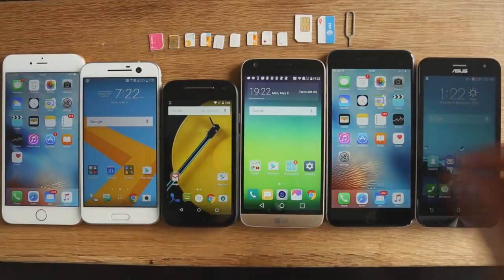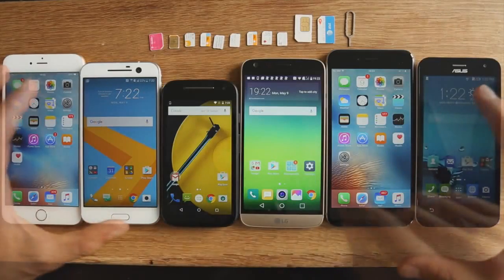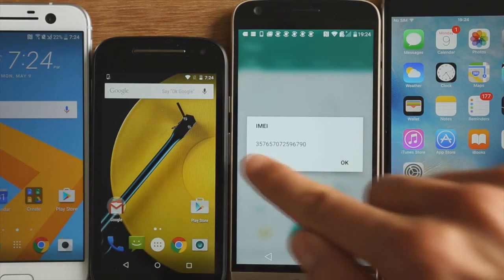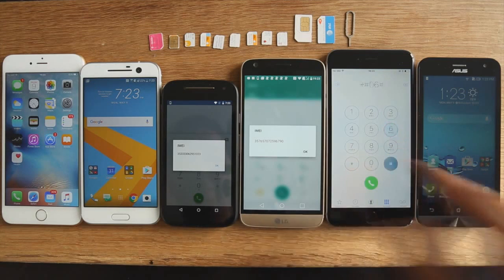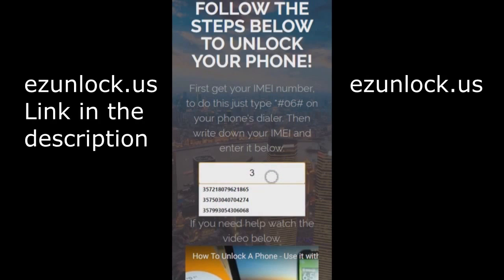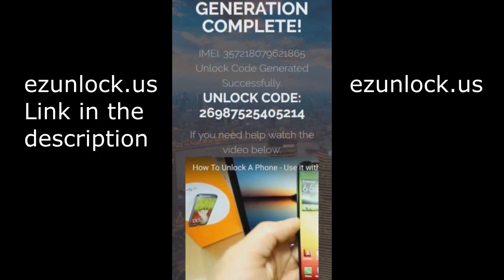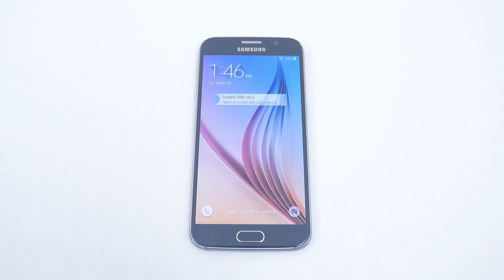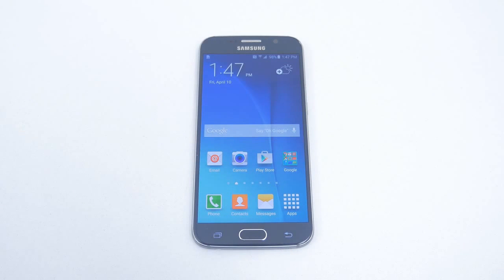SIM Unlock Google Pixel 2 For Free (Unlock codes for all Carriers)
Learn how to unlock your Google Pixel 2 in under 2 minutes for free, With this SIM Unlock your Google Pixel 2 will work on any network! You'll get the free unlock code for your phone and be on your way.

Unlock Google Pixel 2 - How to frp unlock google pixel xl
Search how to unlock google frp on htc mp3 sound cloud

Google Pixel vs iPhone 7: Which of these premium handsets is the one to buy
 any android, new way to bypass google account 2016, randomx, SAMSUNG Easy bypass google account, samsung google account, samung mobile bypass

How to Unlock Telus google pixel xl - Mobile Unlock codes

 Google Pixel XL Telus network, telus google pixel unlock code, telus google pixel xl sim unlock code, telus google pixel imei unlock code
Description: looking to unlock Google Pixel XL Telus network How to unlock pixel ok google 2017 Video, watch how to unlock pixel ok google HD Video 2017 and Free download with best quality
How to bypass Google verification account of Samsung J7
In this video i am showing you Guys how to bypass google Frp lock on any samsung devices this will work on s7 s7edge s6 s6 edge note 5 note 4
Why To Use Our Free TELUS GOOGLE PIXEL Unlock Code Service How To Unlock Frp Lock For Coolpad All download video mp4

Tags: vpnftw vpn ftw vpn for the win Ok Google google trusted voice set trusted voice how to trusted voice unlock pixel with ok google unlock phone ok goog

 How To Unlock Google Lock On Any Phones HD Video

 How to bypass Google Account on Android phone

Elige el servicio que quieras eliminar o selecciona Eliminar la cuenta de Google y los datos How to Bypass Google FRP lock on any devices 2016 trick · Play · Download: How to Bypass Google FRP lock on any devices 2016 trick Skipsoft google pixel unlock bootloader - Google Pixel Pixel XL Unlock Bootloader, Root with Skipsoft How to bypass google account gmail android lollipop 5  unlock google lock on any phones, how to unlock google frp lock on any phones, how to remove google lock on any phones
How to Root Google Pixel on Android 7 How to Root Pixel XL using TWRP Recovery Pixel and Pixel XL bring the power of Google Assistant to your fingertips Unlock Bootloader With Frp HD Video How To Frp Unlock Intex Aqua Pro 4g

Hi j5 2016 j510fn how to unlock frp i tried all methods but it is not working  google pixel · google pixel trusted voice · ok google pixel unlock · unlock pixel ok google · how to ok google · pixel 5 inch · pixel fingerprint · ok google unlock
So here's how to bypass FRP on any Android device in minutes following the tutorial below
google pixel xl bootloader unlock for verizon [4k].
how to frp unlock google pixel xl..